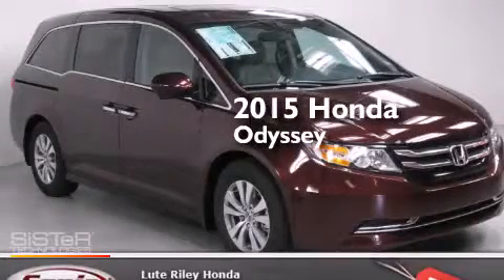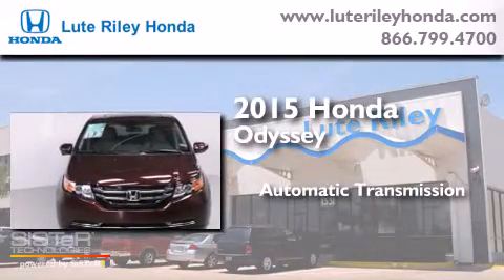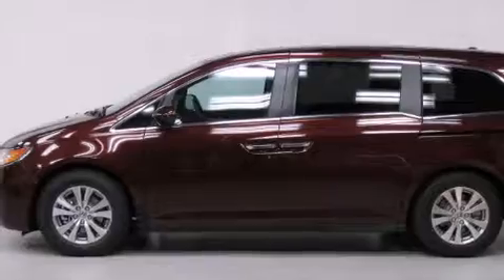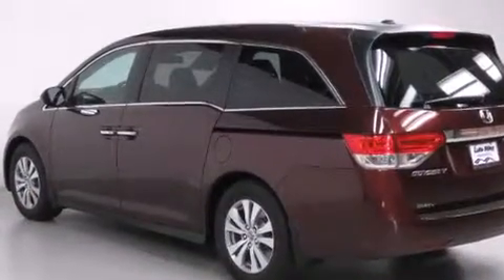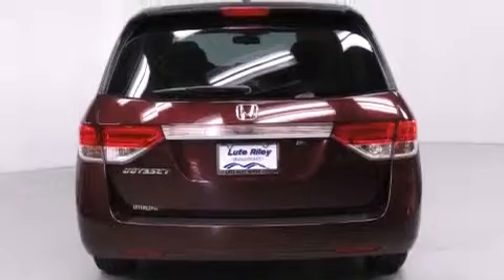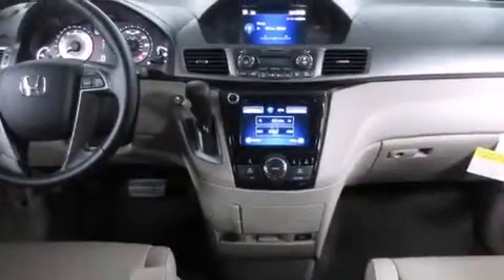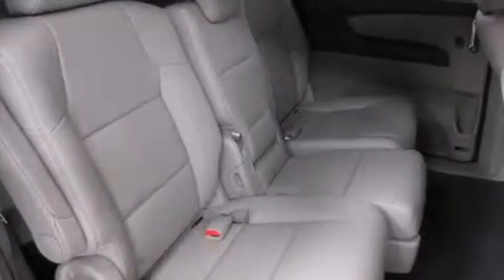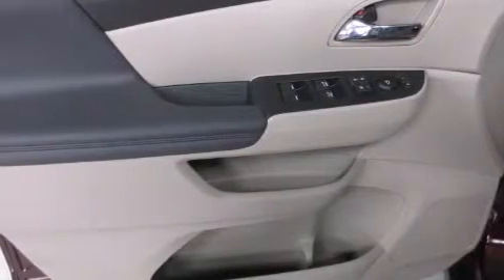2015 Honda Odyssey Richardson TX 75080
We've been honored to serve the Richardson TX area , we promise that your experience at our dealership will exceed your expectations ! Year : 2015 Make : Honda Model : Odyssey Engine : 3.5L V-6 cyl Trans . : 6 speed automatic Exterior : Crimson Peral Miles : 10 Interior : Beige Lute Riley Honda 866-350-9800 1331 North Central Expy Richardson , TX 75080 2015 Honda Odyssey Richardson TX